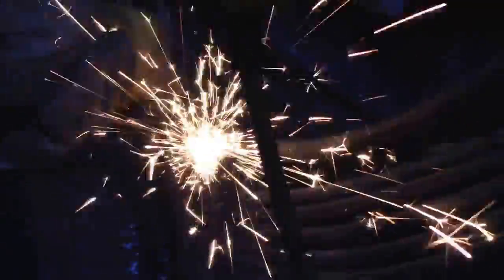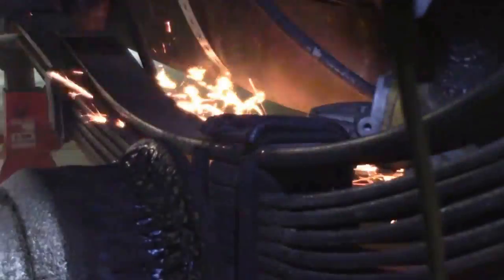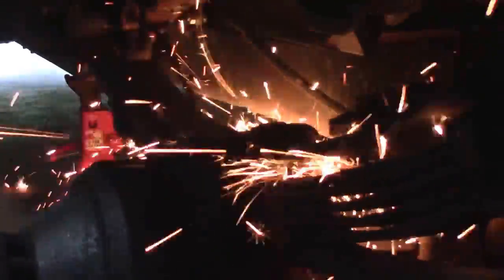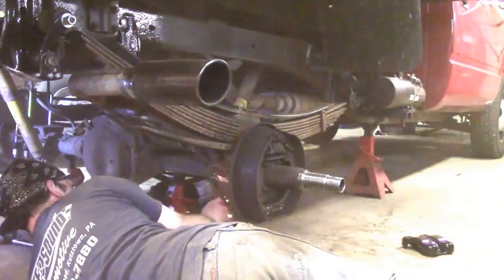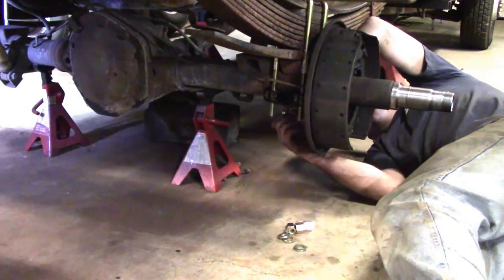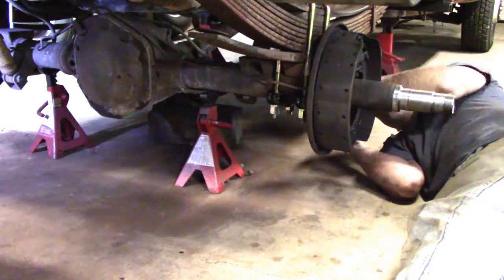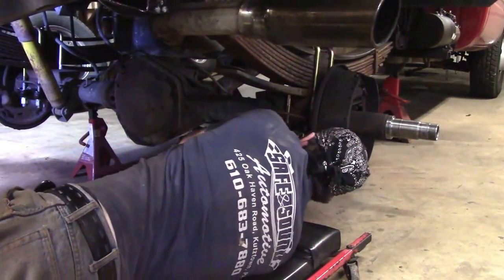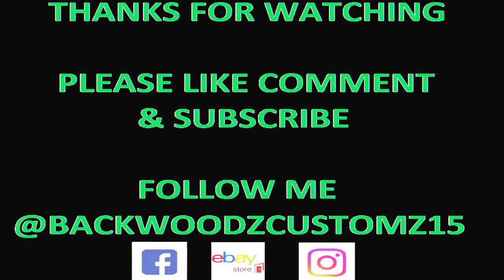Axle u bolt Replacement, How to Replace U Bolts and U Bolt Plates on a Leaf Spring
This video is how to remove and replace u bolt's and u bolt plates on an 88 C3500, but will be very close on many other vehicles. This process is pretty easy, but takes a bit of muscle.

(economic cut off wheels)
(Dewalt cut off wheels)
(economic grinding discs)
(Dewalt grinding discs)
(economic angle grinder)
(Dewalt angle grinder)
(POR-15 rust preventative coating)